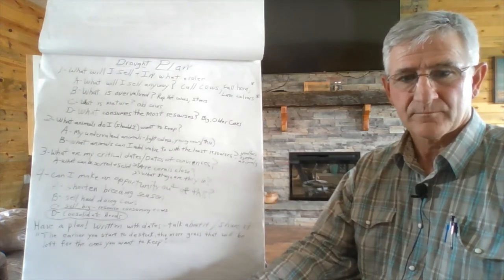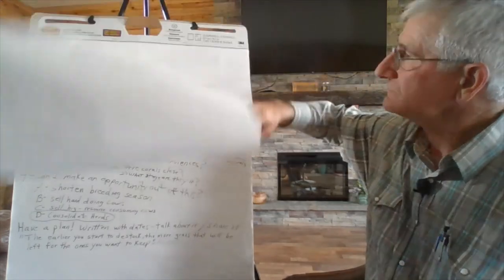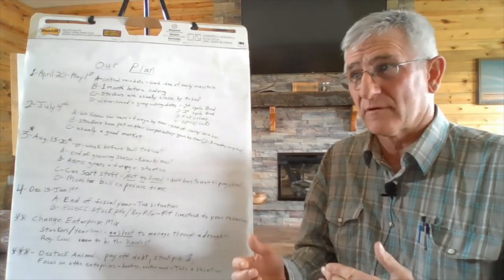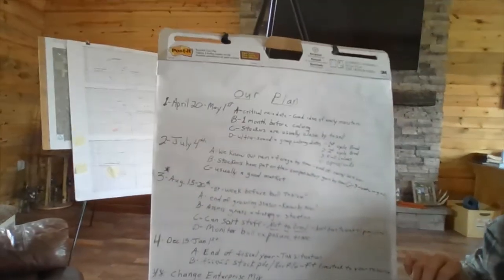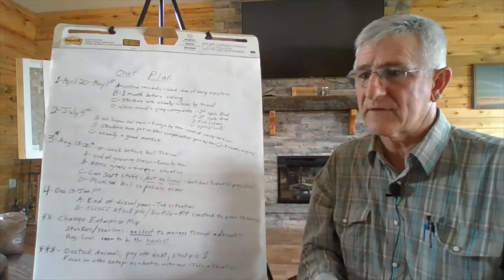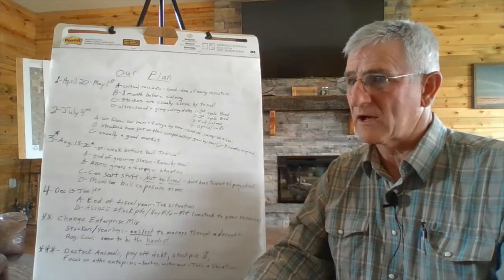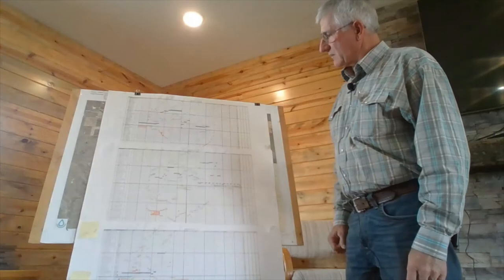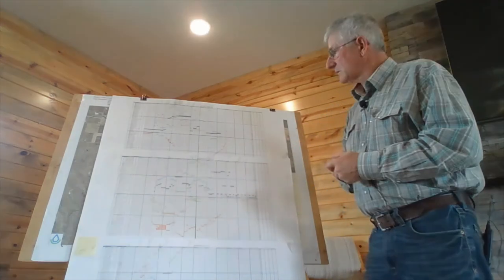Pray for Rain, Plan for Drought: Brett Nix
"Pray for Rain. Plan for Drought." is a special project of the South Dakota Grassland Coalition (SDGC). The project is made possible by a collaborative grant to SDGC from the South Dakota office of USDA's Natural Resources Conservation Service, in cooperation with South Dakota State University. The purpose of this site is to connect you with the information you need—in one location—to both plan for, and help mitigate, the impacts of lingering drought conditions on your ranch. It has been created by the South Dakota Grassland Coalition—for ranchers, by ranchers—to help you weather whatever Mother Nature may throw your way.